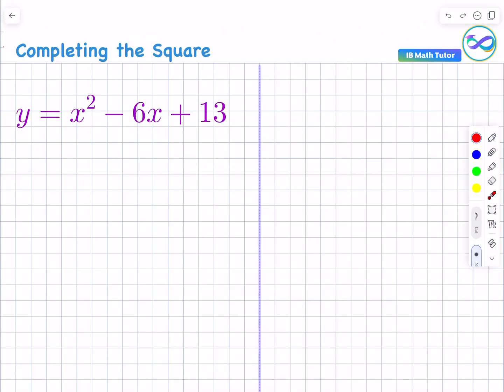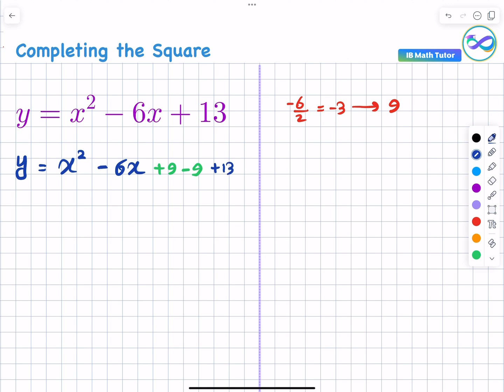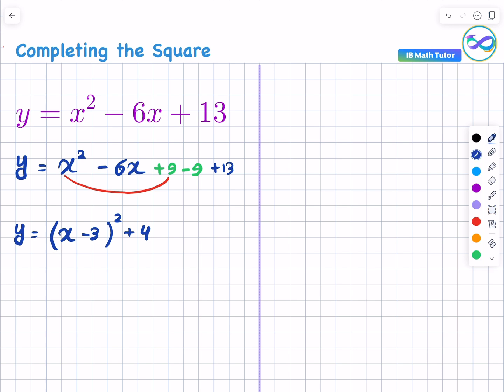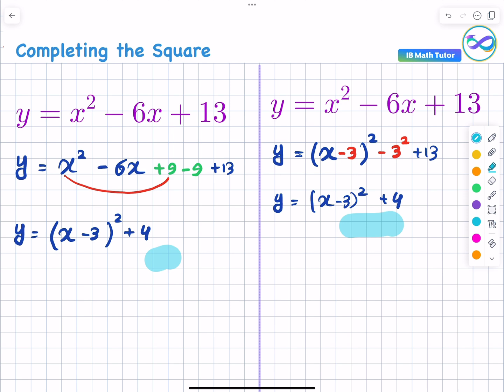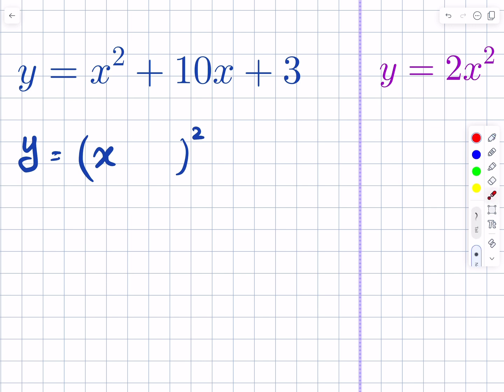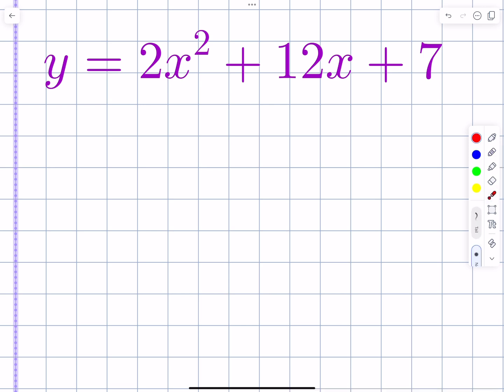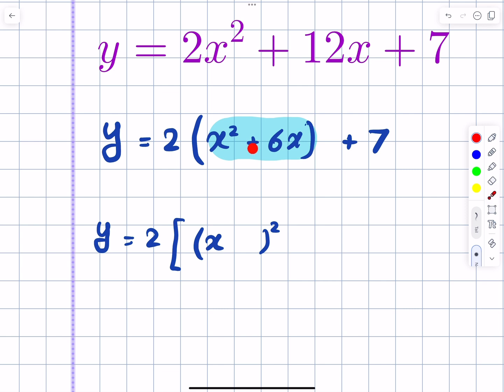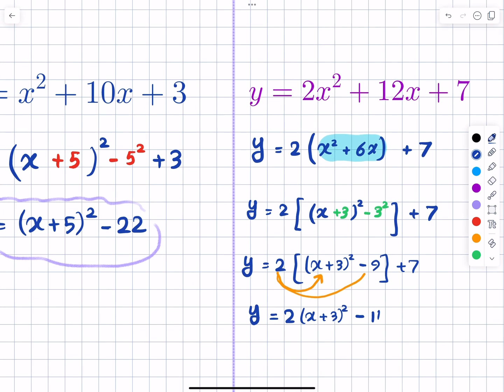Easy Way To Complete The Square Step by Step | IB Math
Welcome to IB Math Tutor Channel!

Are you an IB student struggling with completing the square? This video is designed to help you master completing the square in the IB Mathematics curriculum, whether you're studying Analysis and Approaches (AA) or Applications and Interpretation (AI), at Standard Level (SL) or Higher Level (HL).

What you'll learn:
In this video, we'll cover:
completing the square quickly

Understanding these concepts is important for your success in the IB Math exams. We break down complex ideas into simple, easy-to-follow steps to make your learning process smooth and effective.

These topics form the foundation of the IB Math curriculum and are essential for achieving top grades.

Why this video is important:
We provide crucial insights and strategies that will not only help you understand completing the square better but also boost your confidence in solving related problems. Our goal is to help you excel in your IB Math exams by making learning engaging and accessible.